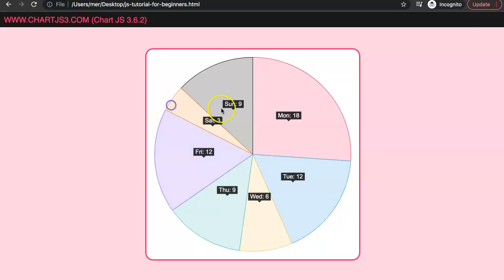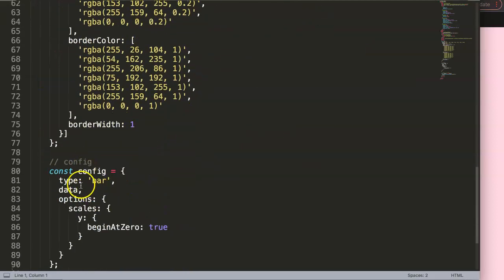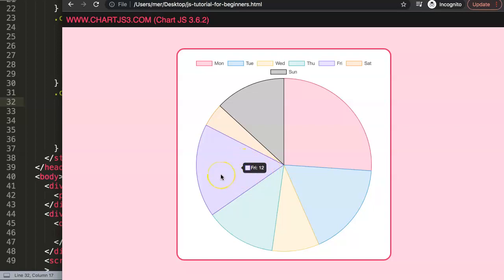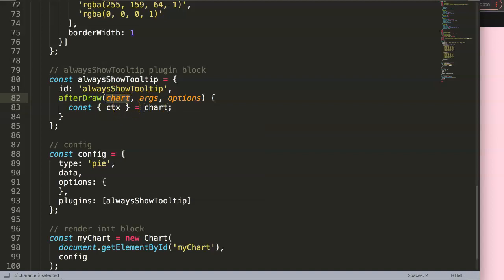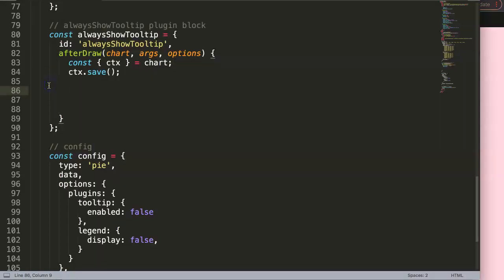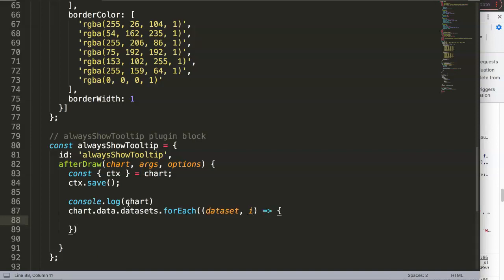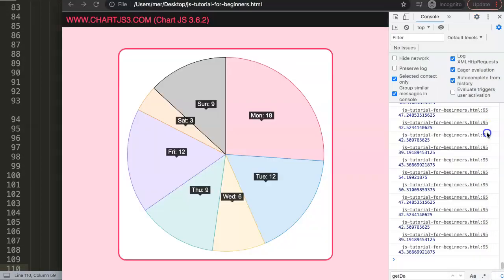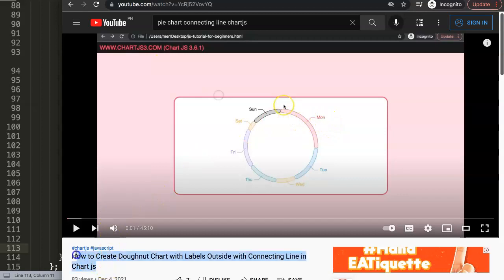How to Always Show Tooltip on Pie Chart in Chart js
In this video we will cover how to always show tooltip on pie chart in chart js. Showing a tooltip by default it tricky because Chartjs 3 changed their structure regarding to the tooltips. It has only one tooltip that moves to the exact location once you hover over a pie slice. This is to reduce the loading of Chart js. However it means we need to build multiple tooltips on our own with the canvas API.

To achieve our result we need to create a triangle and a rectangle. The rectangle should be based on the size of the text that we want to display.

▬ Materials/References  ▬▬▬▬▬▬▬▬▬▬

Chart JS Dashboard Series:
👍 Most Liked Video Series:

▬ About Us  ▬▬▬▬▬▬▬▬▬▬▬▬